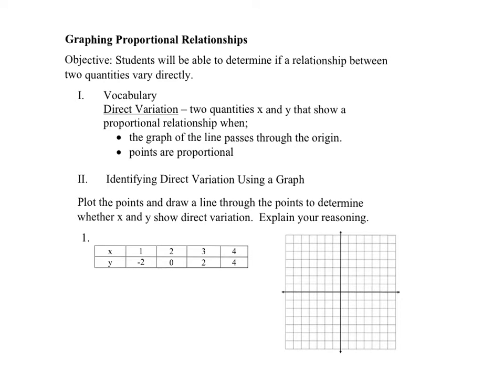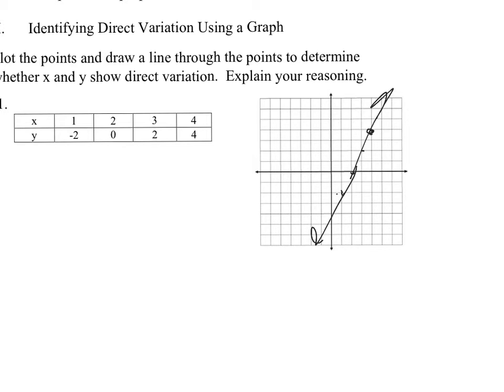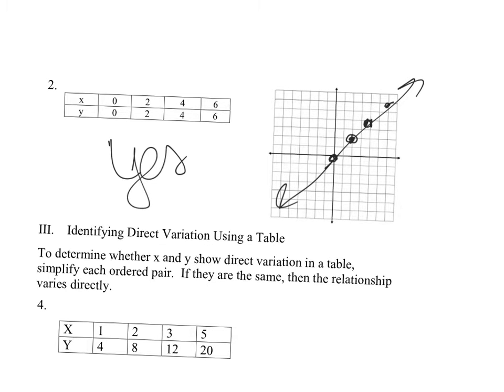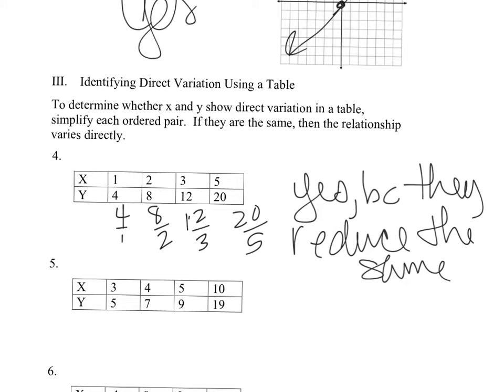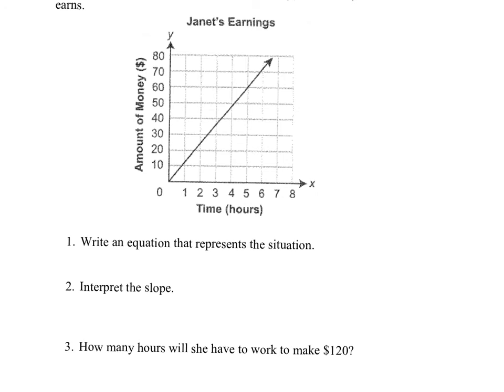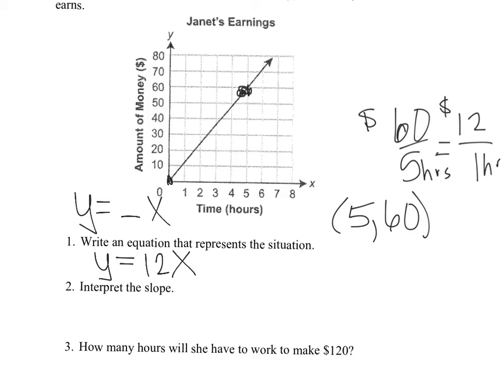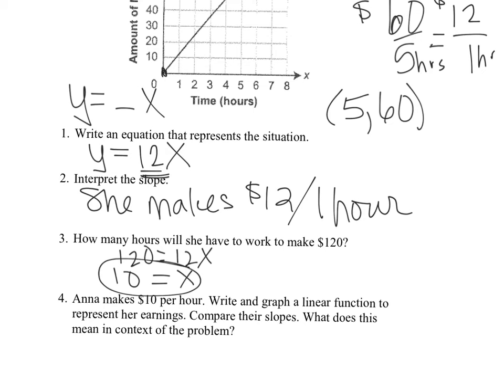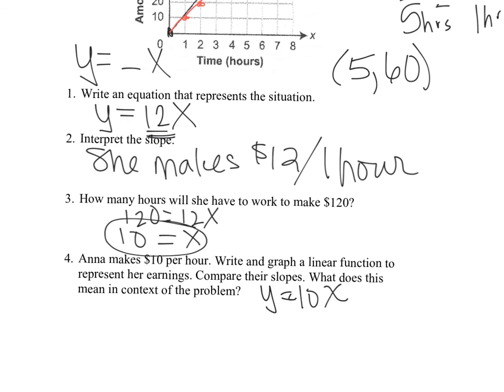Graphing Proportional Relationships